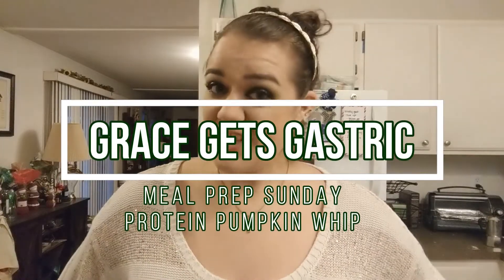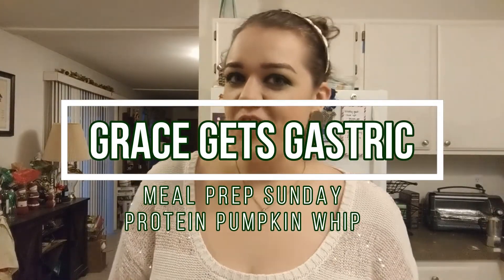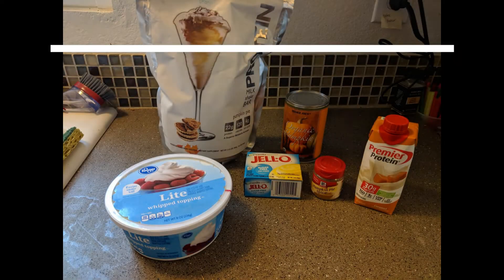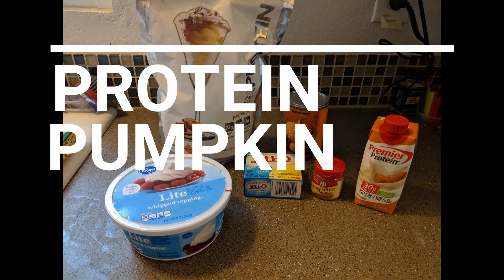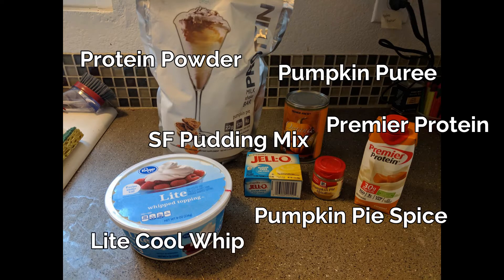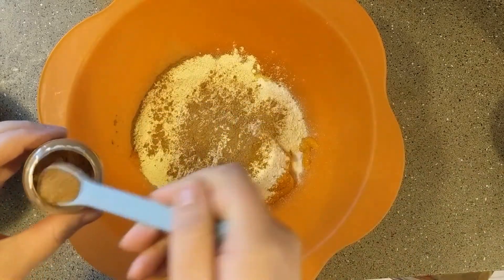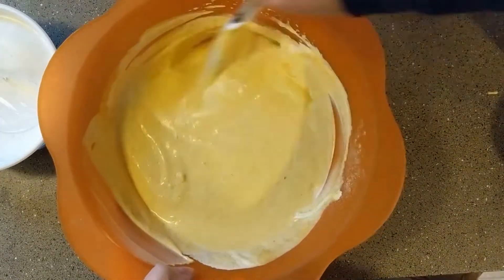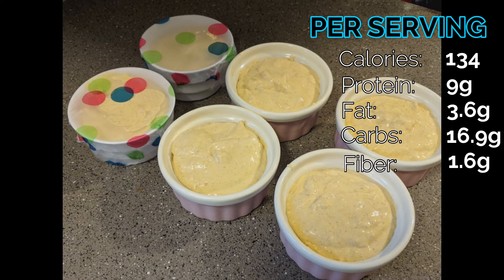* VSG Post Op * Meal Prep Sunday DESSERT * Protein Pumpkin Whip *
Hi lovely people! I'm here today to share how I make my Protein Pumpkin Whip for meal prep!
▼Open this box for more information!▼

**MACROS PER SERVING (Recipe made six 4.1oz servings for me)**
Calories: 134
Protein: 9g
Carbs: 16.9g
Fat: 3.6g
Fiber: 1.6g

**WEIGHT STATS**
Age: 27 | Height: 5'8"
Surgery Date: 1/2/2018

HW: 354 lbs (5/12/2017)
SW: 319 lbs (1/2/2018)
CW: 202 lbs (12/4/2018)
Weekly Loss = 0.9 lbs
Loss Since HW = 152 lbs

Befriend me!